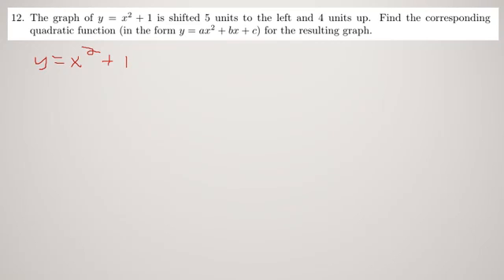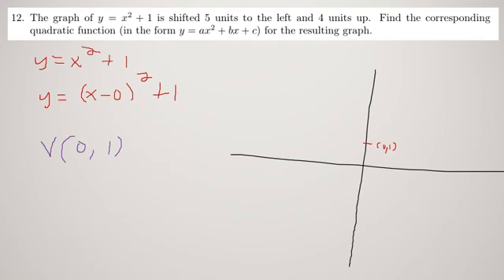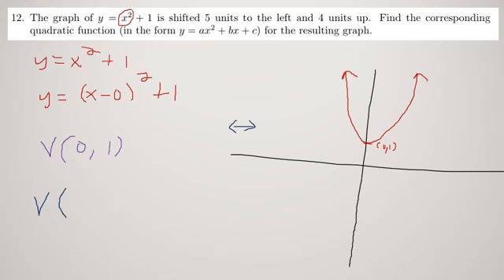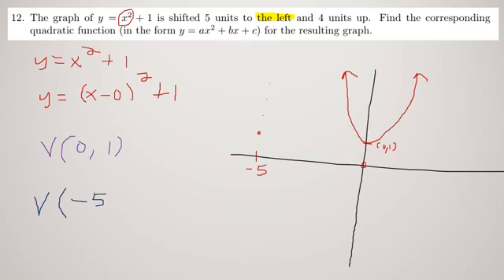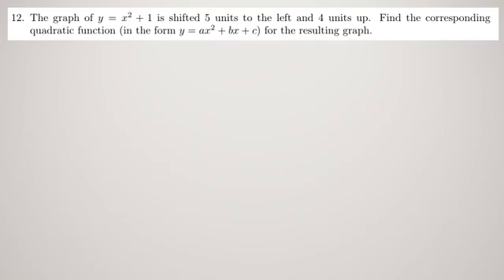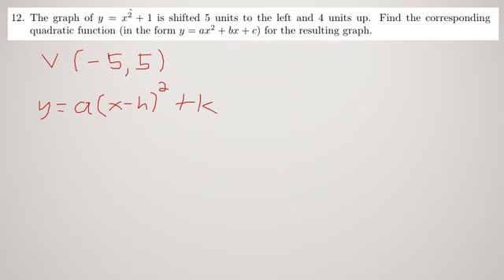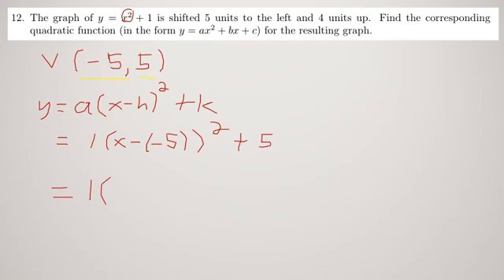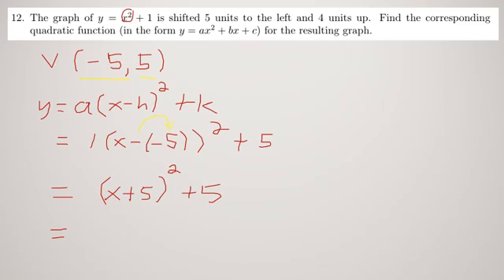Shifting a parabola (translation) | Tagalog tutorial | Grade 9 Mathematics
how to find the equation of a shifted parabola